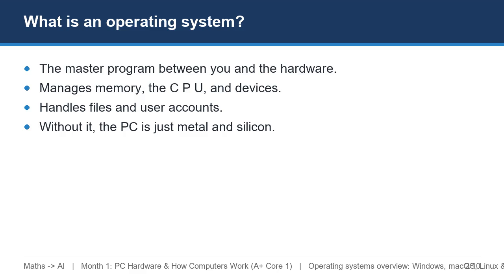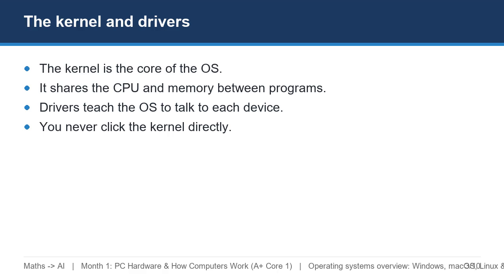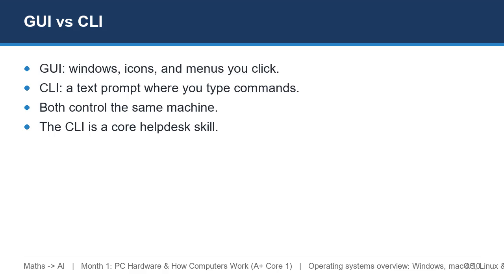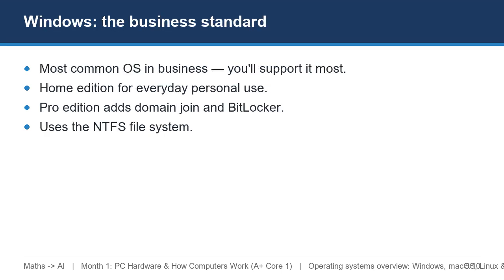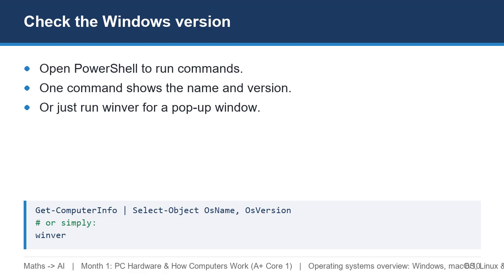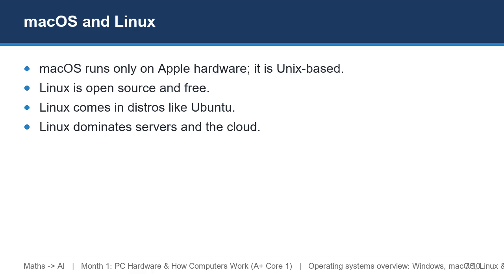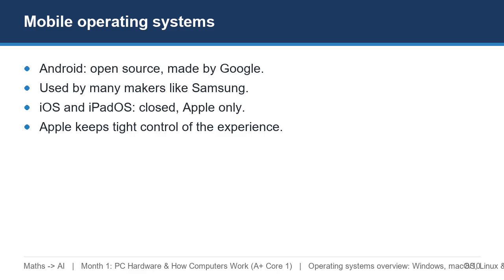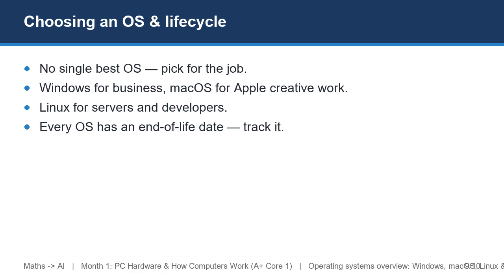hd1 l05 operating systems overview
Learn what an operating system actually does, then compare the four you will support every day on a helpdesk: Windows, macOS, Linux, and the mobile systems Android and iOS.

In this lesson you'll learn to:
• Explain what an operating system does, including the kernel, drivers, and file management
• Compare a graphical user interface (GUI) with a command line interface (CLI)
• Identify the main desktop operating systems and where each is commonly used
• Compare Windows editions (Home vs Pro) and the NTFS file system